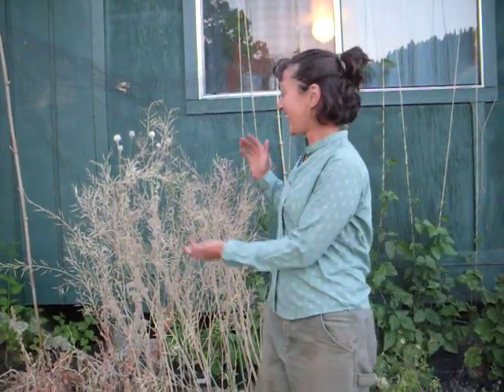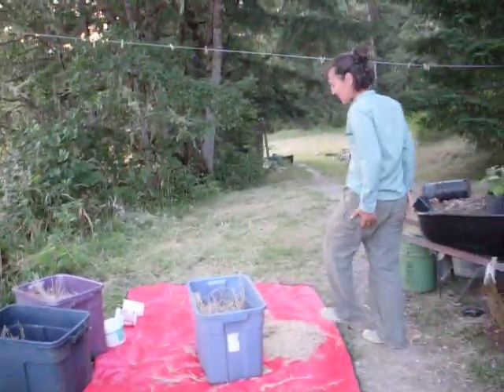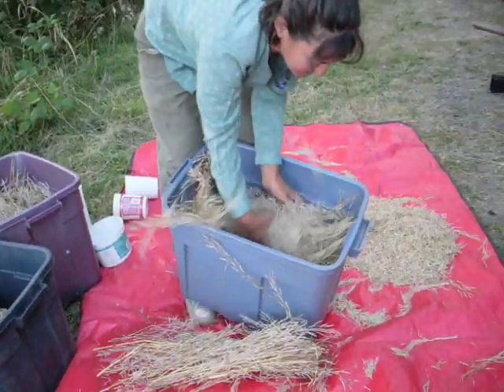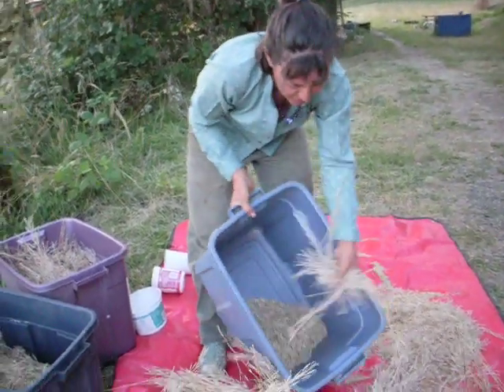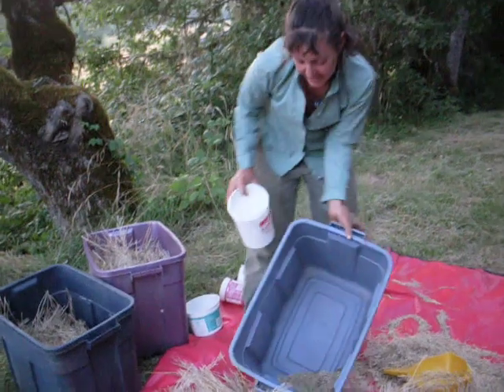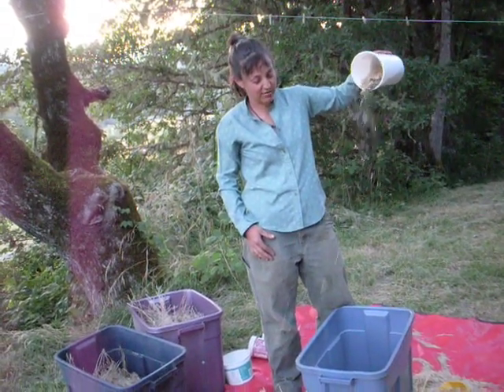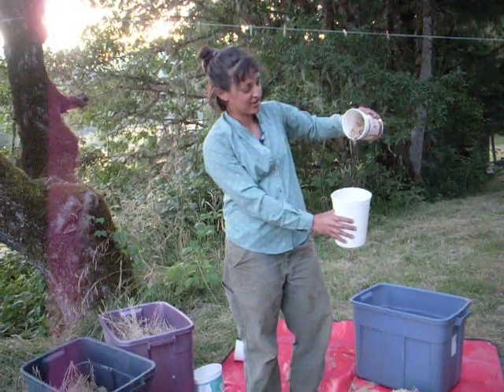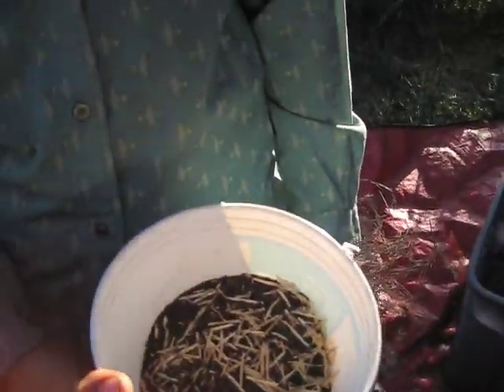How to Save and Process Mustard Seed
Saving seed from the plants in your garden is easy! Here the Seed Ambassadors provide step-by-step instructions on how to save seeds from mustard plants. This variety of mustard, Green in Snow, is an excellent salad green for your summer or winter garden. Similar steps can be taken to save seed from most Brassicas. For more information on seed saving check out